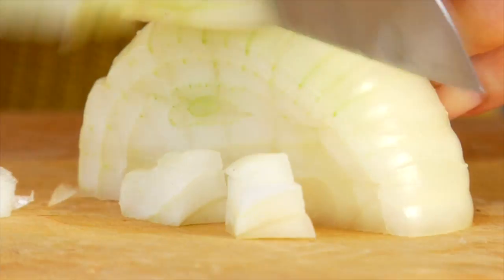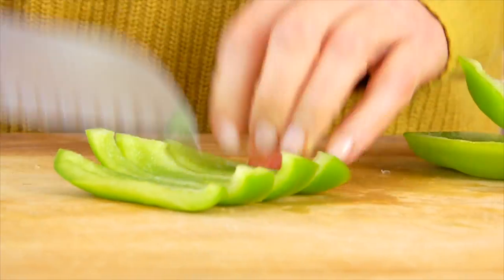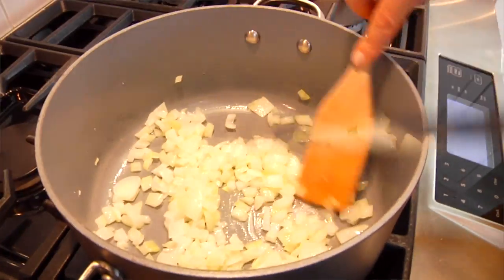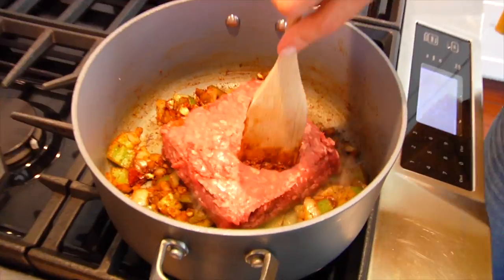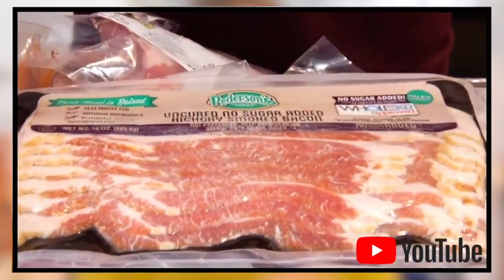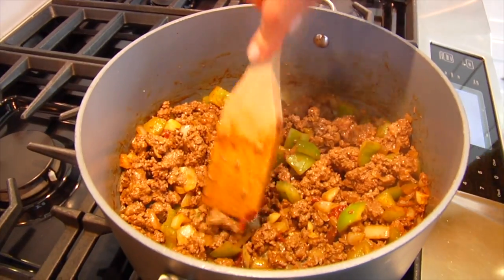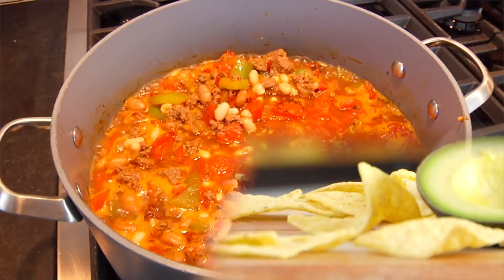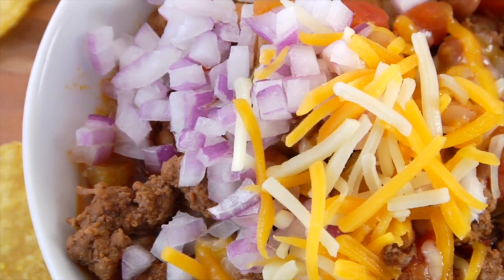Chili Con Carne | Easy Healthy Chili Recipe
This simple recipe for Chili Con Carne is super easy to make and so delicious.  Perfect for meal prep or an easy weeknight dinner. ✳︎BUTCHER BOX | Save $20 + FREE uncured Bacon✴︎

FAVORITE FOODS + KITCHEN TOOLS:
Glass Mixing Bowls (with lids!)
5 Quart Pot"
7-Inch Santoku Knife

1 tablespoon avocado oil
1 medium yellow onion, chopped
1 green bell pepper, chopped
4-5 cloves of garlic, chopped
1/2 tsp kosher salt
1 tbsp chili powder
1 tsp dried oregano
1 tbsp tomato paste
1 chipotle chile en adobo, coarsely chopped, with 1 tablespoon sauce
1 pound grass-fed ground beef
1 (14 1/2-ounce) low sodium chicken broth
1 (14 1/2-ounce) can diced tomatoes
1 (15 1/2-ounce) can kidney beans, rinsed and drained
1 (15 1/2-ounce) pinto beans

DIRECTIONS:
Heat the olive oil in a large pot over medium-high heat. Add the onion, pepper, garlic, salt, chili powder, and oregano.  Cook for about three to five minutes or until the veggies are fragrant and beginning to soften.

Stir in the tomato paste, chipolte chili and sauce; cook for another minute before adding the ground beef, breaking it up with a wooden spoon, and cook until the meat loses its raw color (about 5 minutes).

Add the broth and simmer for about 10 minutes. Stir in the tomatoes and the beans; bring to a boil. Cook, uncovered, stirring occasionally, until thick, about 10 minutes.

Ladle into your favorite bowl and top with your favorite chili toppings (ie. cheese, scallions, Greek yogurt, etc...).

Makes 4 1.25cup servings

Calories: 328; Total Fat: 12g; Saturated Fat: 3g; Cholesterol: 65mg; Carbohydrate: 24.1g; Dietary Fiber: 7.2g; Sugars: 4.4g; Protein: 28.9g